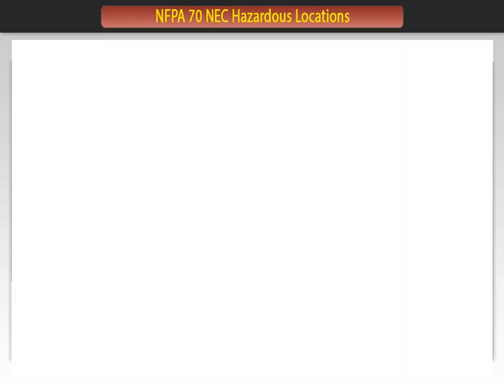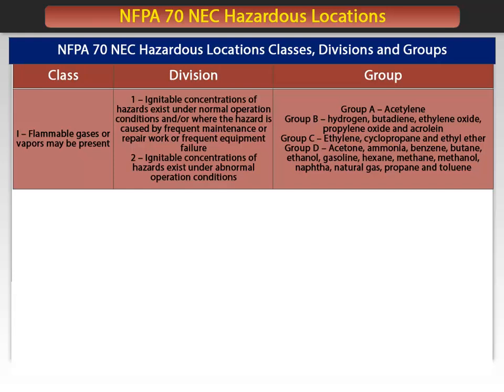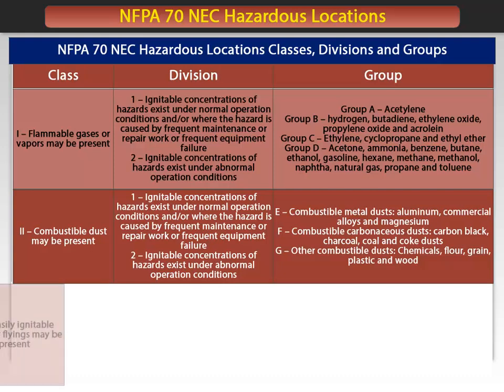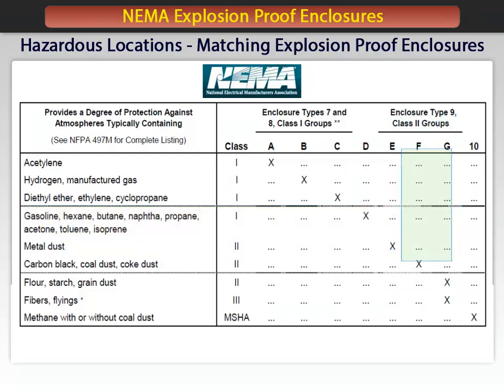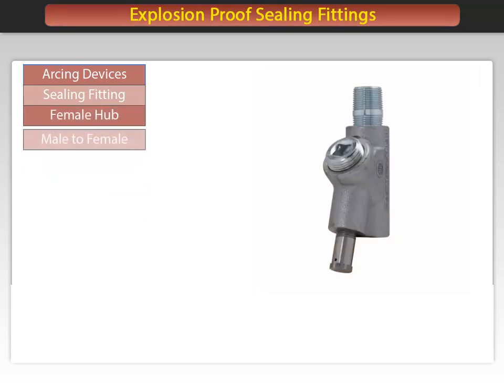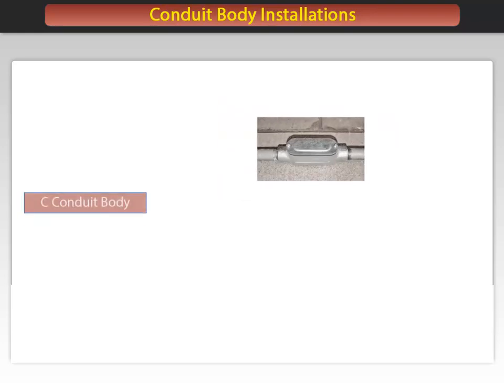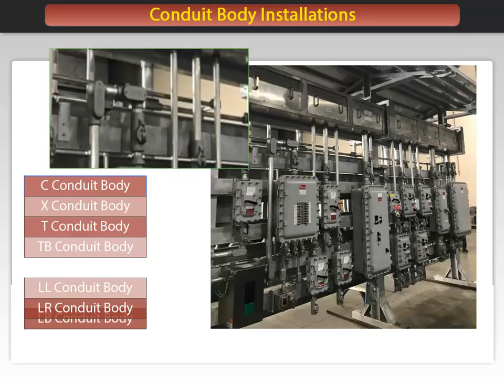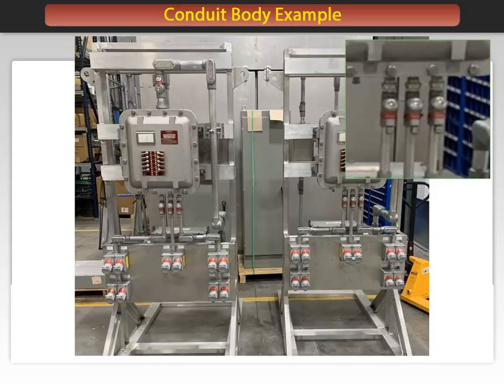Training To Go Switch Rack Demo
This is a short clip from our Training To Go Module covering Switch Racks.
Upon completion of this course, the student will be qualified to:
• Understand Why and where switch racks are used
• Identify differences and common features with a MCC
• Understand the various hazardous classifications
• Select the proper explosion proof enclosure for the hazardous area
• Knowledge of using a single line diagram
• Understand where non-hazardous applications exist
• Understand the material used to construct a s witch rack
• Manufacturers
• Understand Turnkey features
• Selection Factors